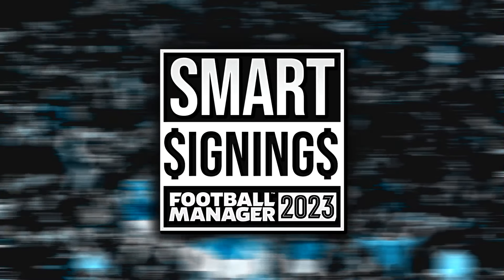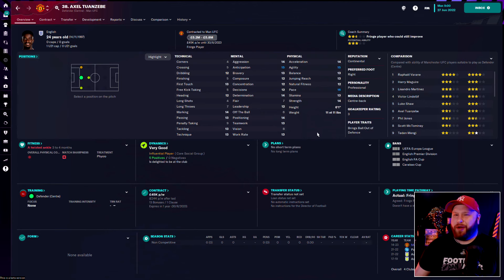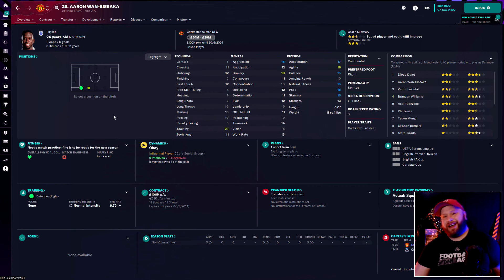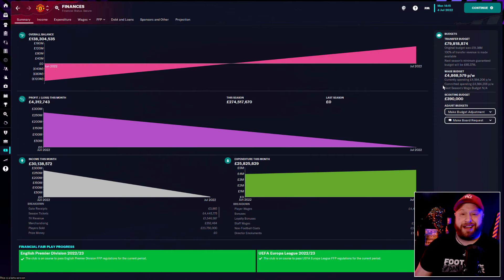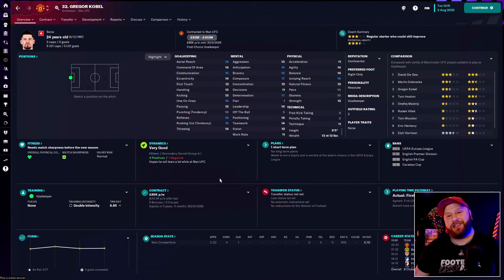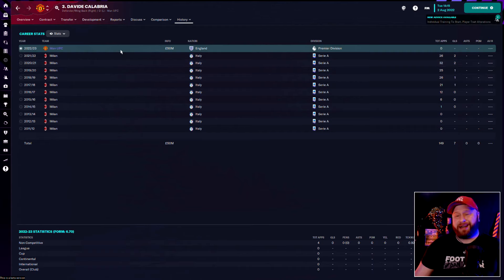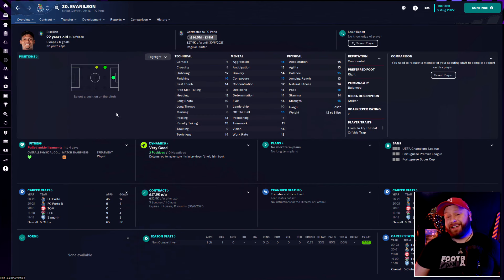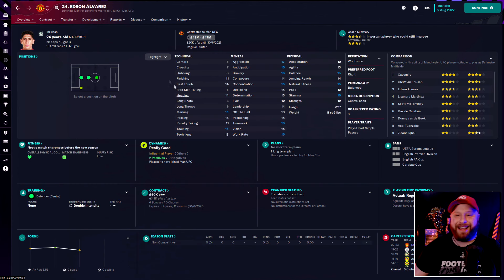Man Utd Smart Signings for FM23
Intro - 00:00
Squad overview - 01:12
Selling players - 05:49
Player search and signings - 07:28
Final team - 17:02
Outro - 17:49

Save on your copy of FM23 through 2game by using "VIKINGDAN" at checkout